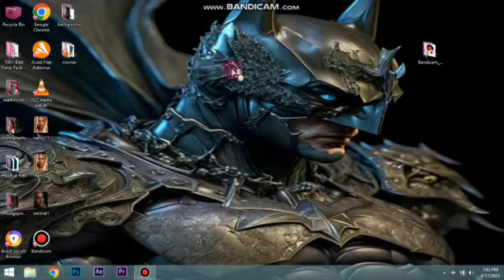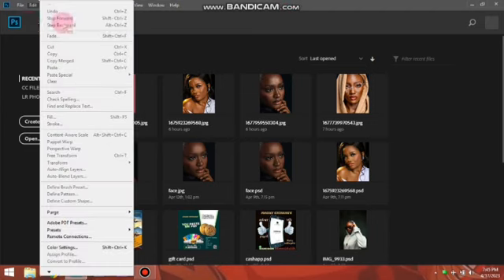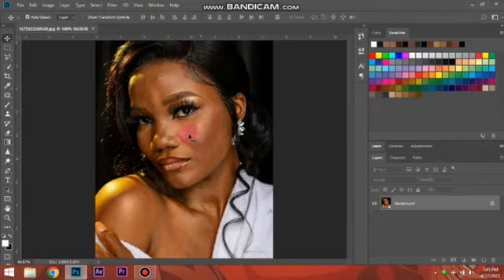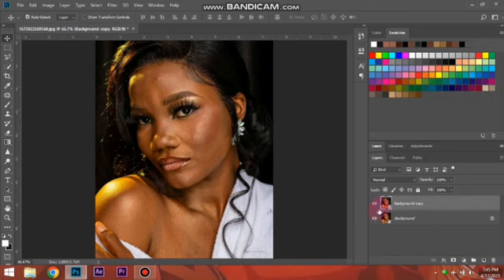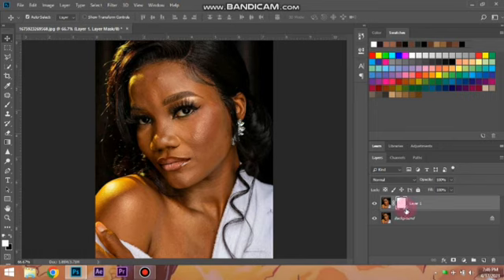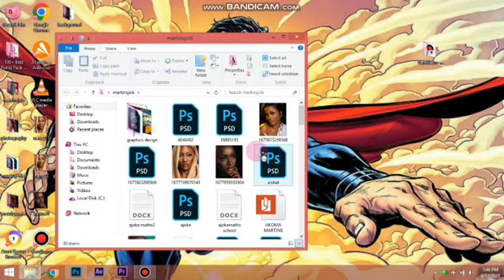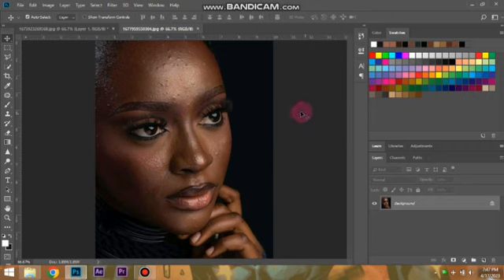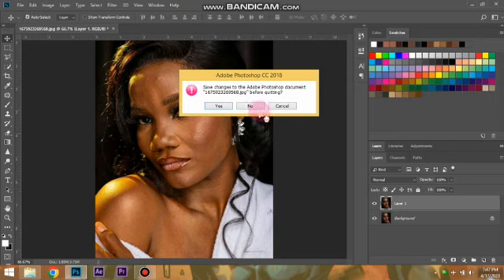2 easyways to open an image in adobe photoshop cc....@AdobeCreativeCloud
the best 2 easy ways to open an image in photoshop and to add you layer mask